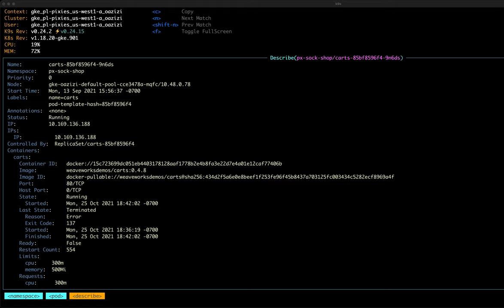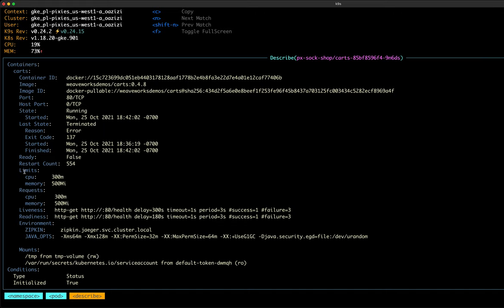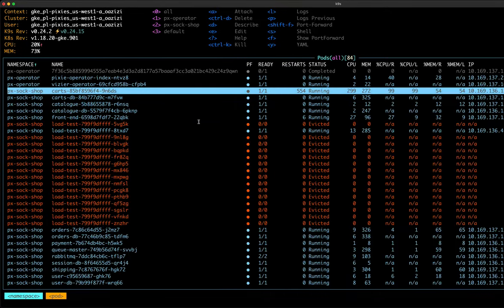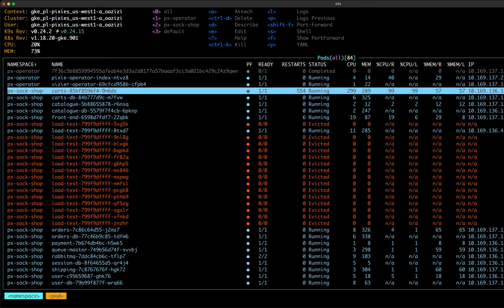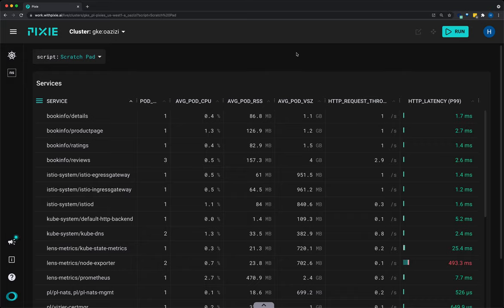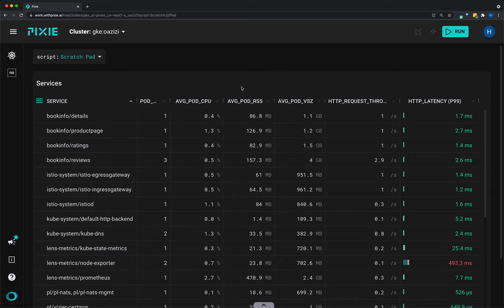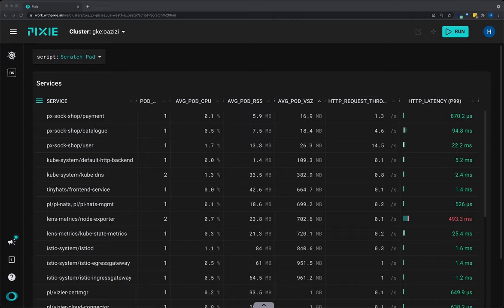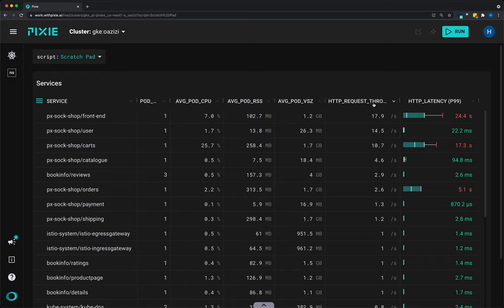How to tell if your Kubernetes deployments are over provisioned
00:00 Intro
01:24 Using K9s
02:03 Using Pixie

This video demos the px/service_resource_usage script in Pixie.
To run in the Pixie CLI: px run px/service_resource_usage